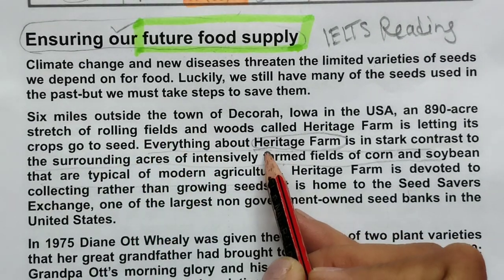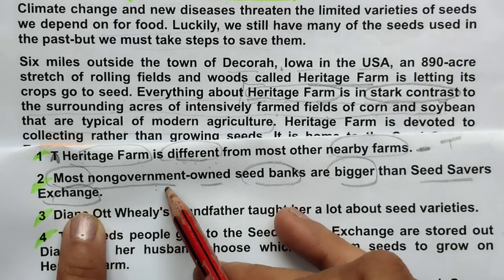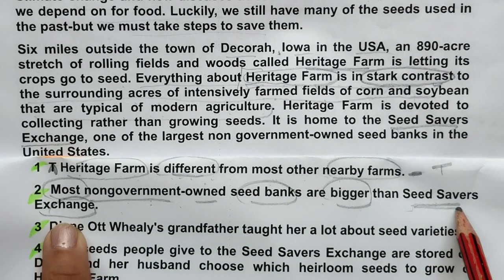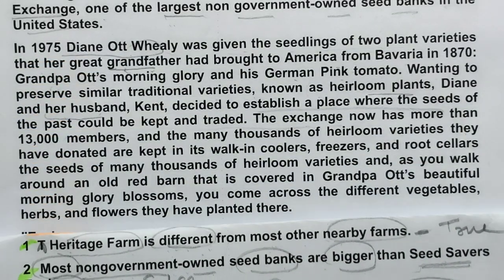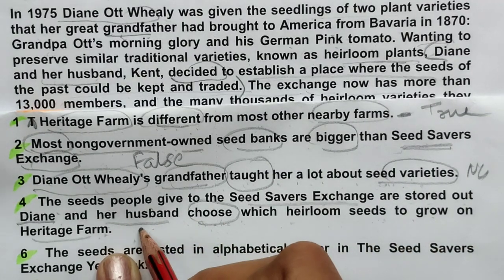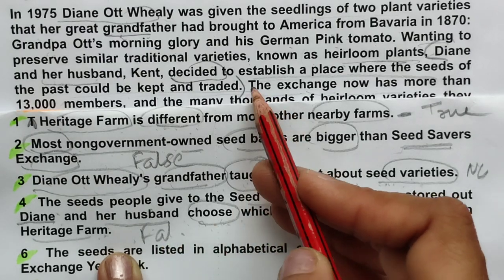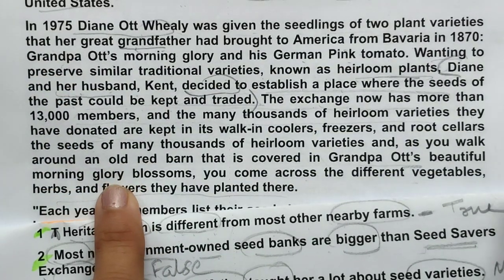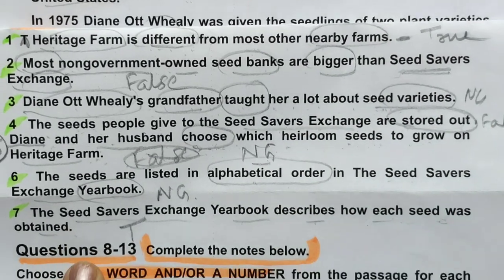ielts reading tips and tricks | How to get 7+ bands in ielts reading | FOLLOW KEYWORD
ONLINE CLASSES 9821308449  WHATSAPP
this ielts reading was repeated on 22 June 2024 ielts exam IDP
22 June IELTS exam Reading and listening answers
 How to get 7+ bands in ielts reading  FOLLOW KEYWORD
This video explains how to solve ielts reading for 7+ bands scores ?
this video explains how to get 7+ band score  in ielts reading
ensuring  our future food supply ielts reading answers
your querries--
22 June 2024 ielts exam Reading answers
ensuring our future food supply ielts reading passage with explanation
how i got 9 bands in reading ?
how to get 9 band in ielts reading
how to solve ielts reading in 16 min not 20 min?
ace your ielts scores in reading
ielts reading tips and tricks
ensuring our future food supply ielts reading passage